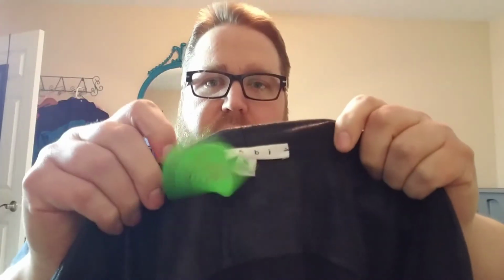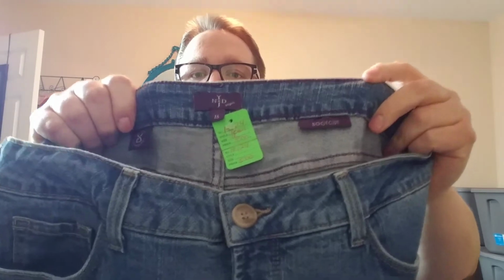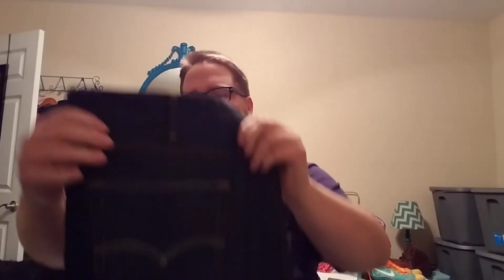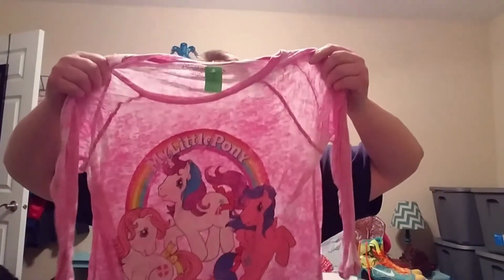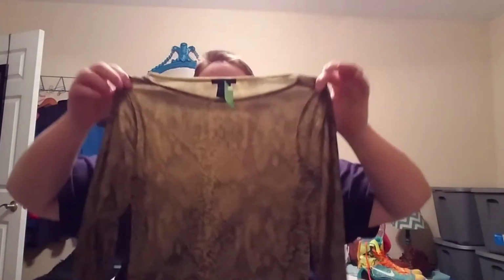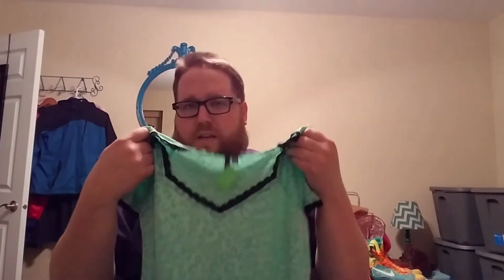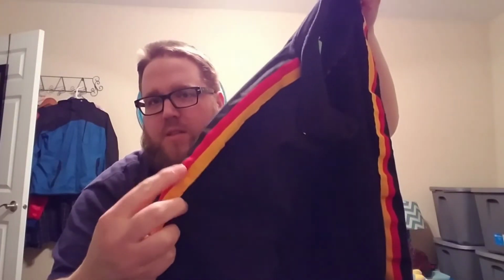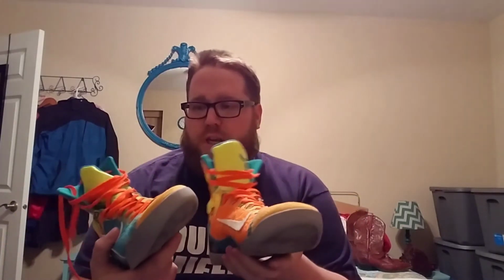Another Consignment Shop Haul to Resell on Ebay!! $62 into $500!!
This past weekends Consignment Shop Haul to Resell on Ebay! Paid $62 should sell for $400-500!!

Ebay Store